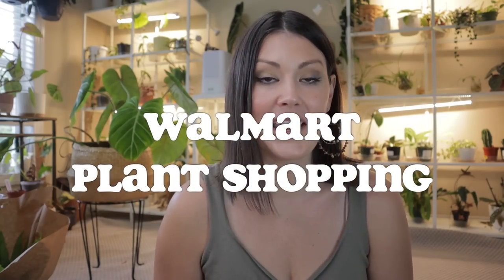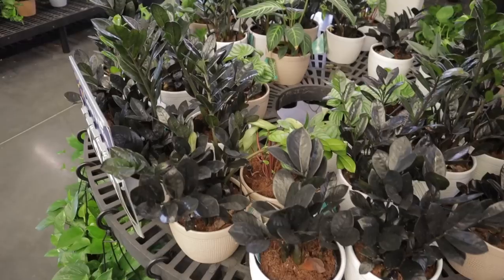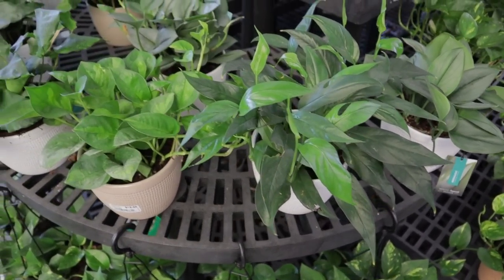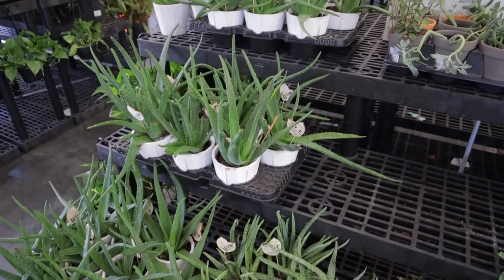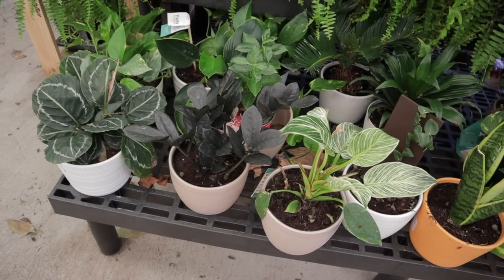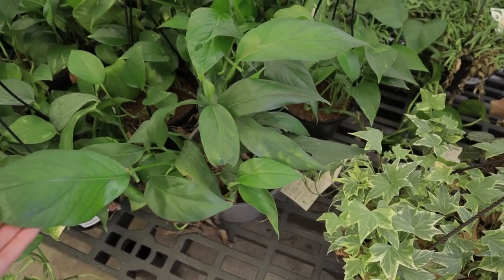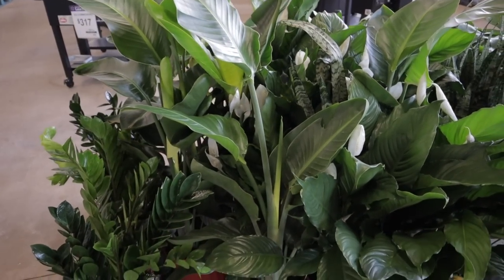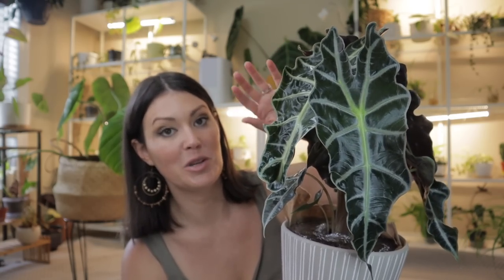3 Walmarts Big Box Plant Shopping! Back To School Indoor Plants - Houseplant Haul & Plant Unboxing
to shop all Costa Farms plants.

In this episode I went big box plant shopping at Walmart. They had so many amazing indoor houseplants. I also ordered three plants online and do a plant unboxing and plant haul. Plant haul is at the end of the episode.

* UPDATED* RECOMMENDED PRODUCTS

3 Inch 20 Count White Terracotta Pots -